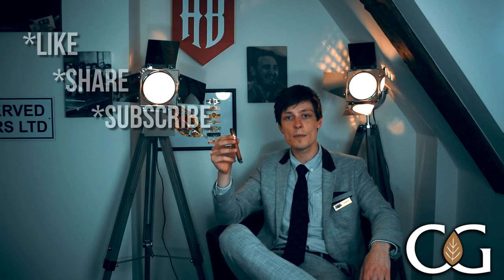C.Gars Cigar of the Week - H. Upmann Majestic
James brings you our Cigar of the Week, the classic H. Upmann Majestic!

Length: 5 1/2"
Ring Gauge: 40
Strength: Light to Medium
Packaging: 1 Single Cigar

Herman Upmann was a banker from Germany who so loved Cuban cigars that he moved to Havana in 1844 and set up as both banker and cigar maker. His bank closed in the early 1920's but his cigars live on as a fine example of an elegant,light to medium flavoured Habano.

H. Upmann's blend is composed exclusively of filler and binder tobaccos grown in the Vuelta Abajo zone.

Gold medals in no less than eleven international exhibitions during the 19th Century can be found on the brand's labelled boxes.